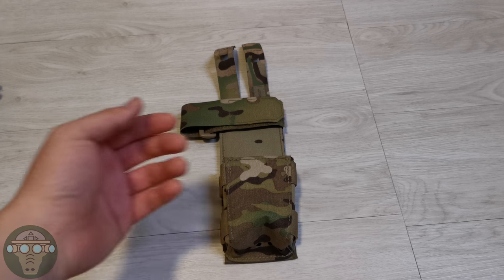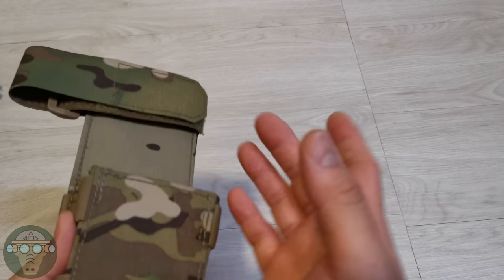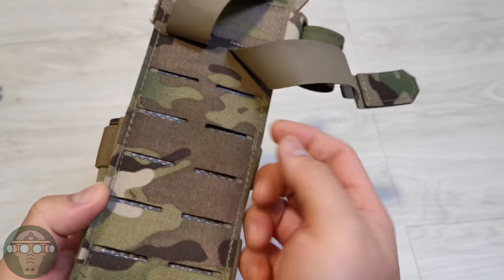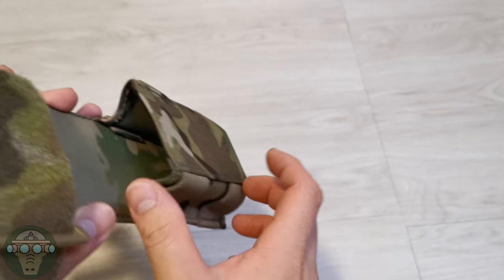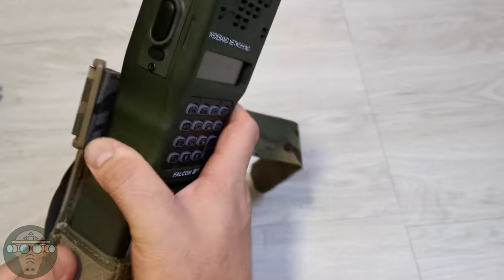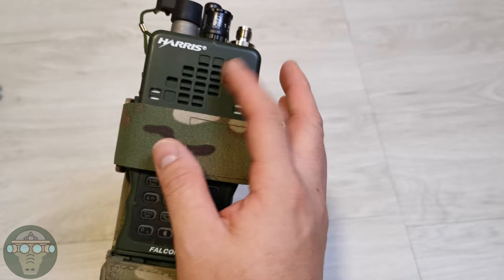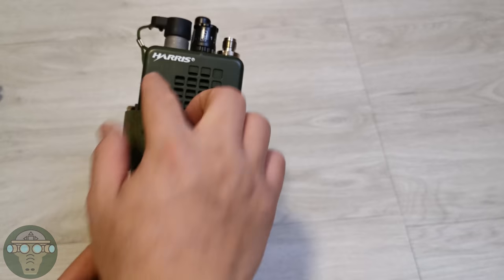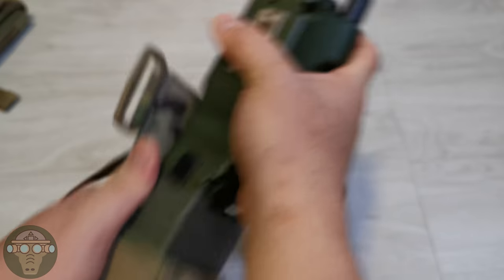S&S Reinforced radio pouch, Sands Precision